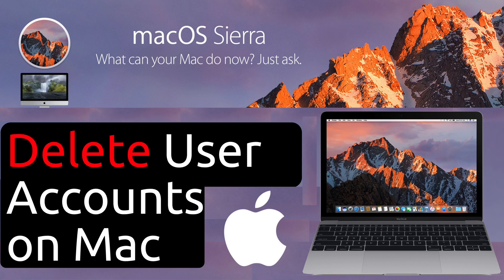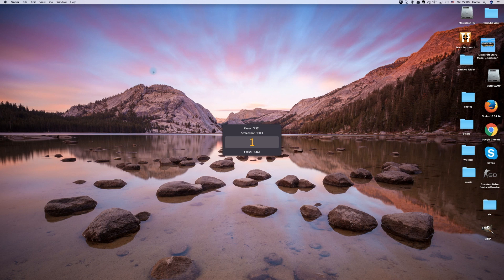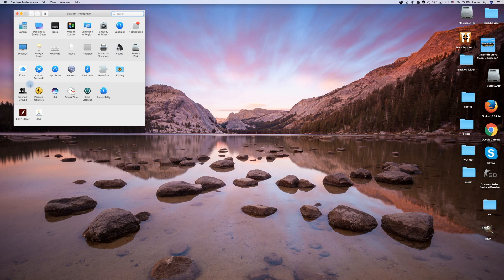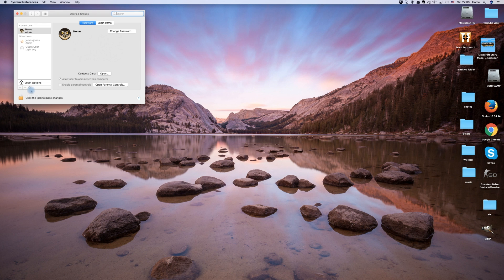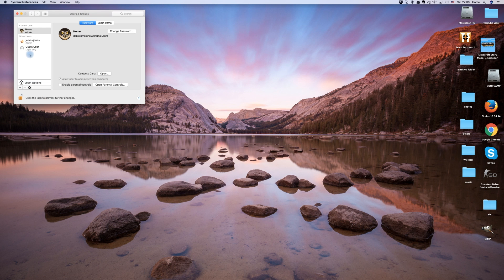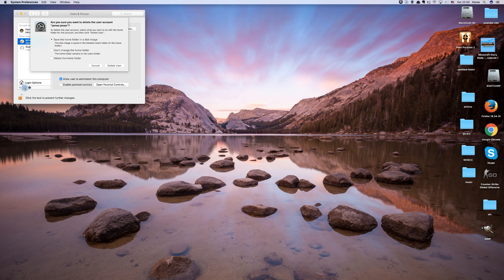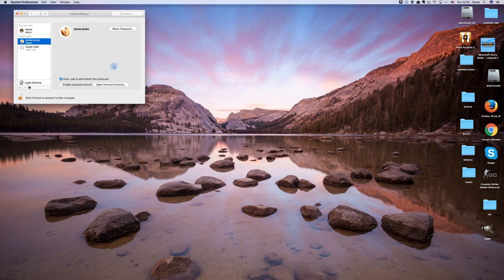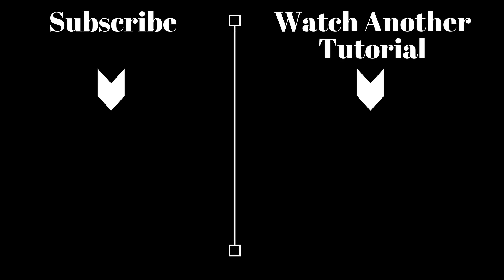How to Delete User Account on Macbook : Mac OS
A quick and easy tutorial on how to delete user accounts on macbook and Mac OS.